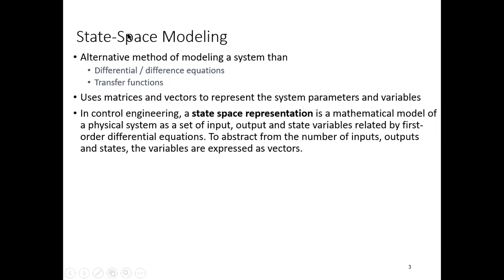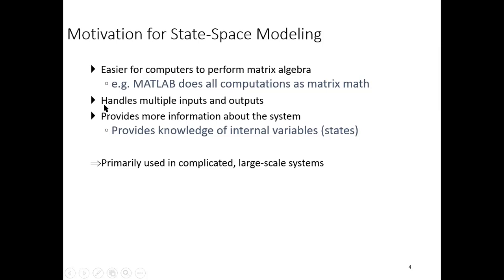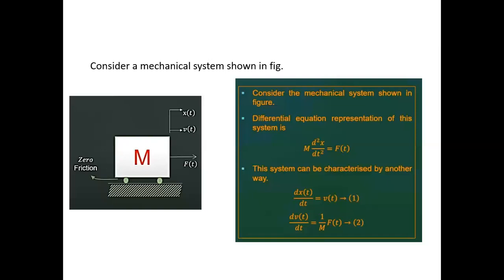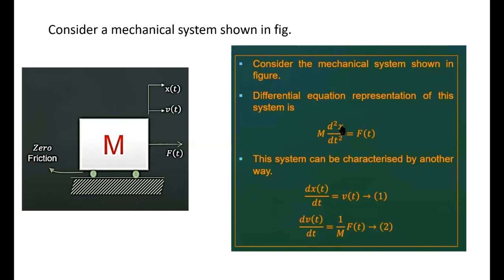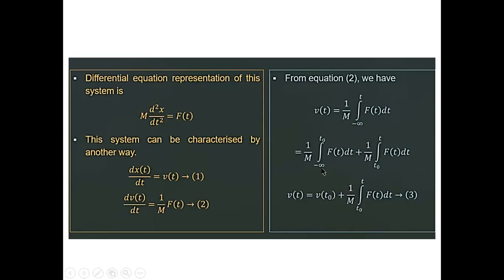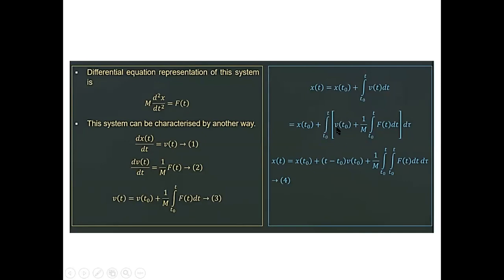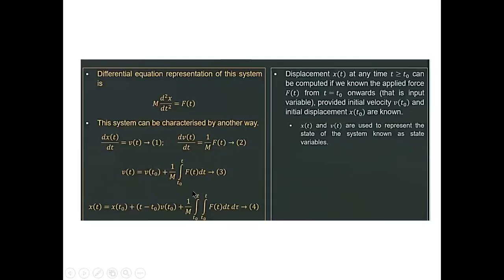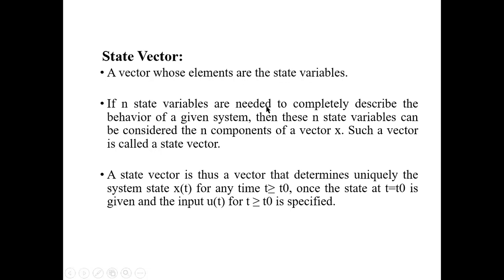4Introduction to state space analysis